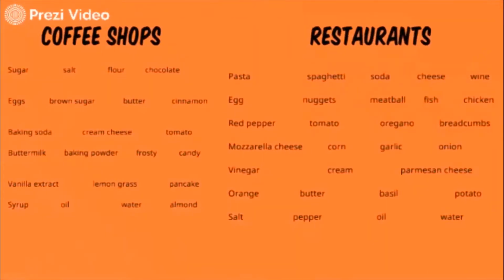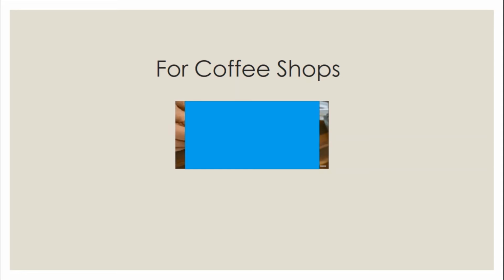Unit 4: Listening Exercise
Listen to the audio and identify the words of this recipe, finally guess what is the food that the chef is preparing.